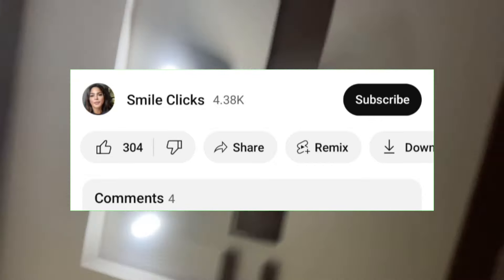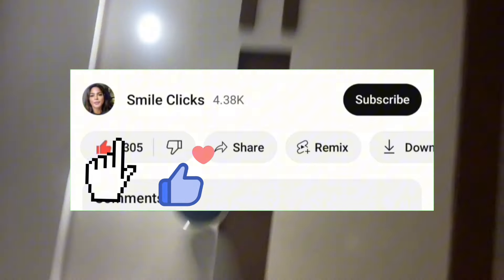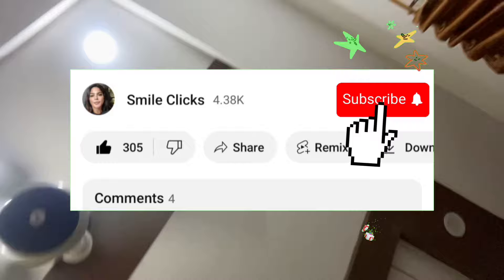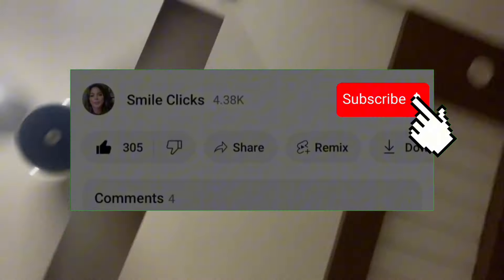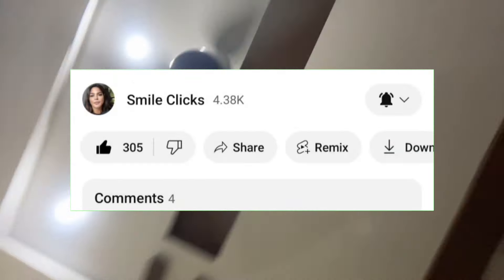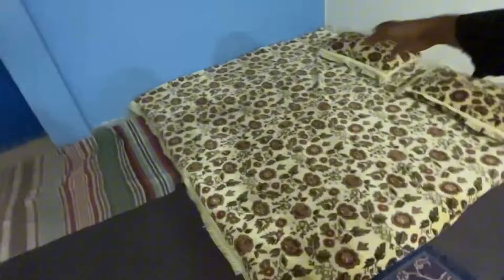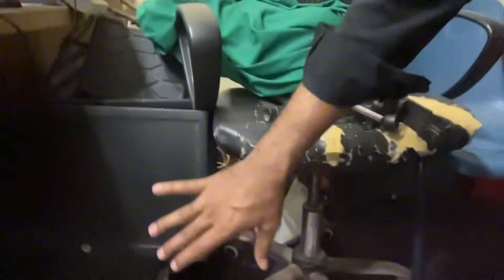abhi bas kar dia jo hoa